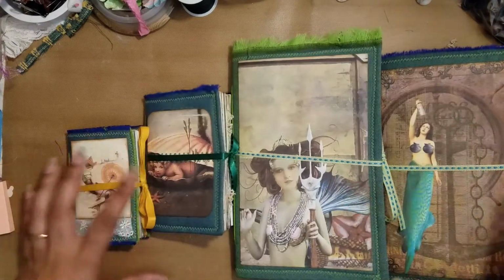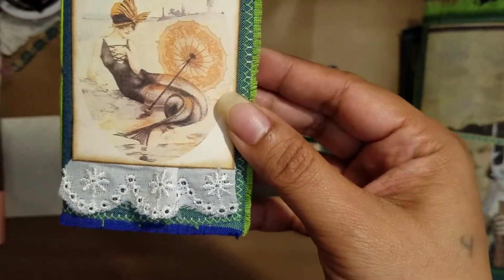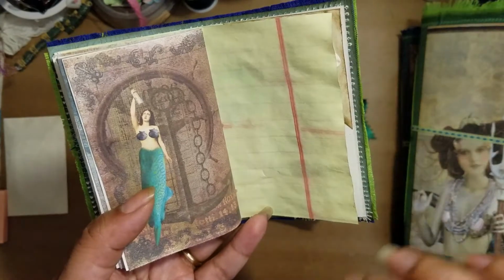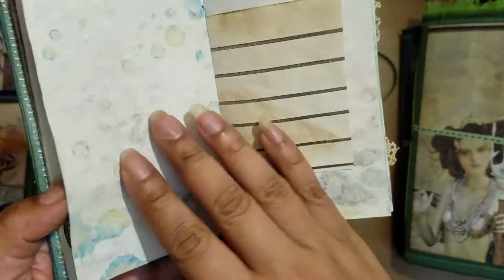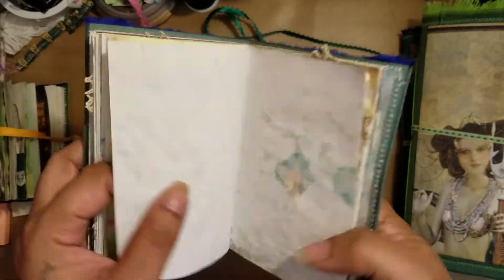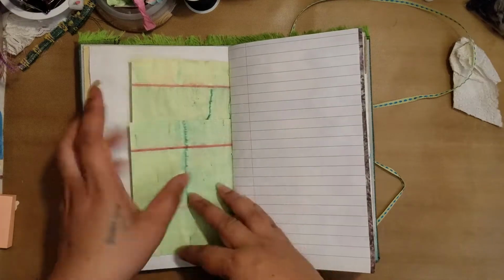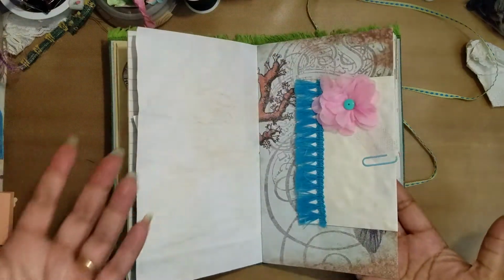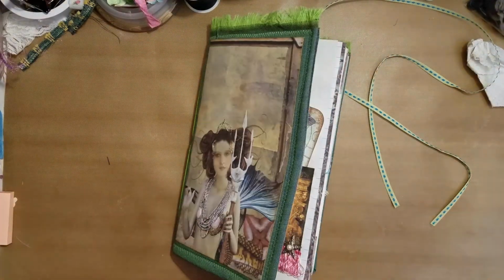***SOLD*** MERMAID JOURNALS🏖 Part 1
As I recorded this, it cut off so I had to do a part 2 😂

TFW
Hugs💜
Alia

Etsy
FumaBearDesigns

FumaBearDesigns